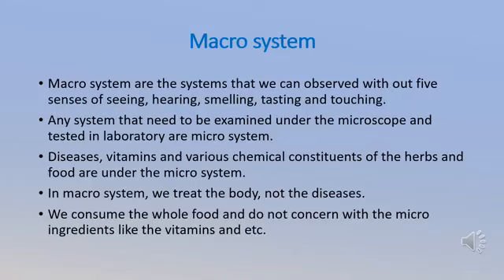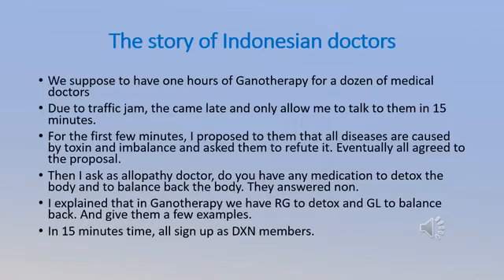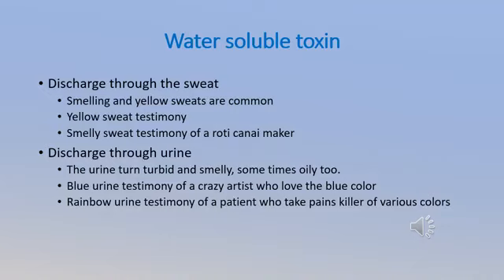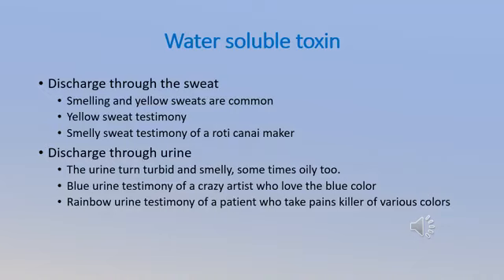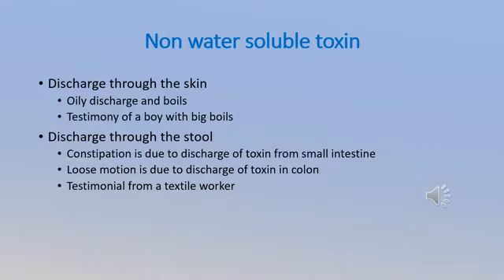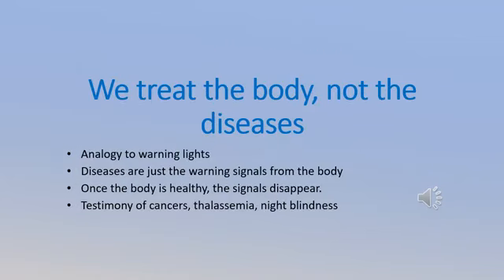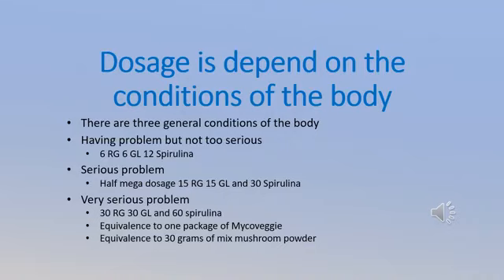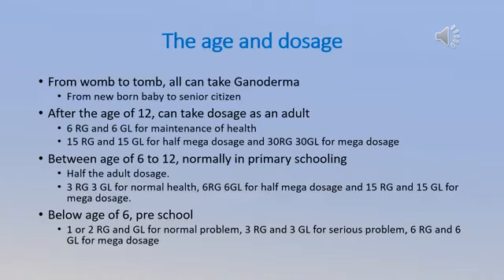Dxn ganotherapy Dr lim siow jin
Dxn ganotherapy